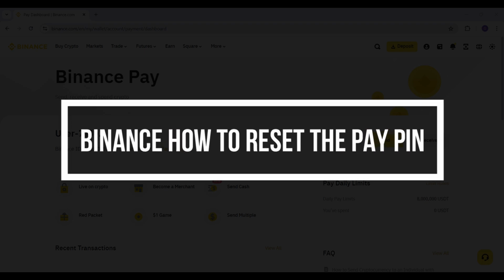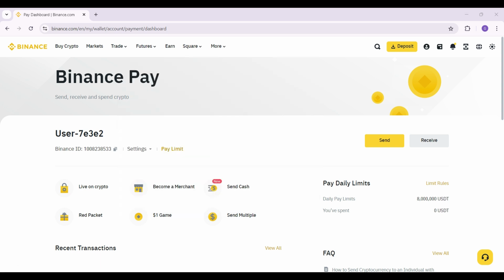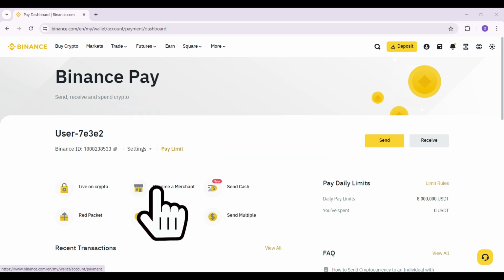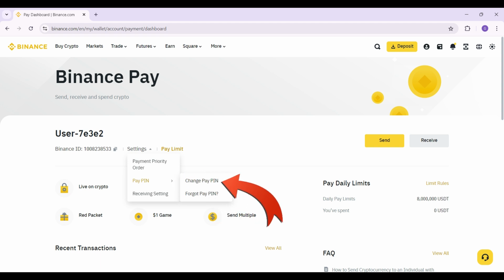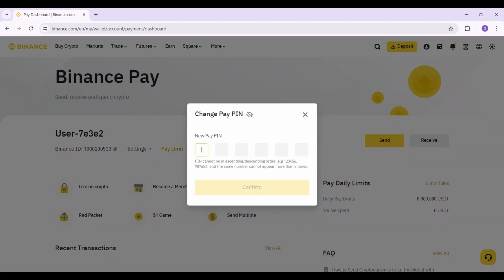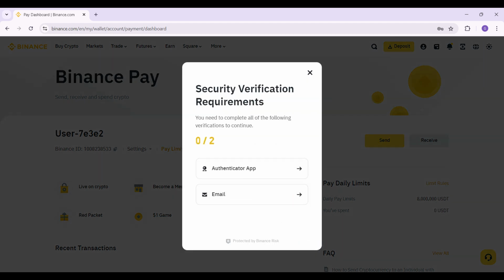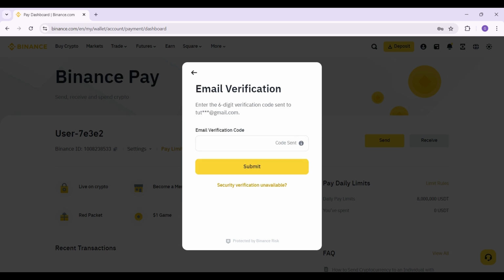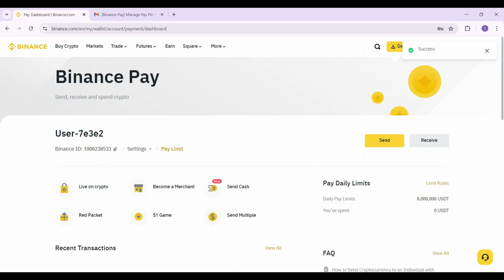How to Reset the Pay PIN in Binance 2024?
Forgot your Pay PIN on Binance? No problem! Learn how to reset your Pay PIN and regain access to your account’s payment features.  Watch now to reset your Pay PIN on Binance!